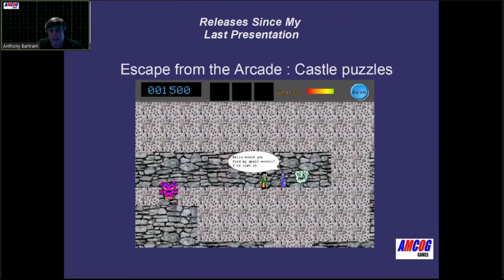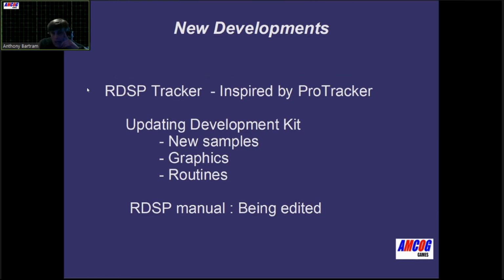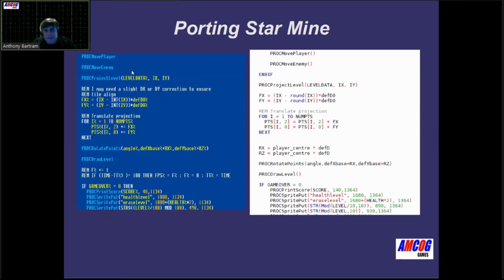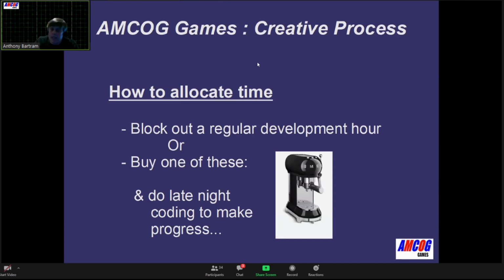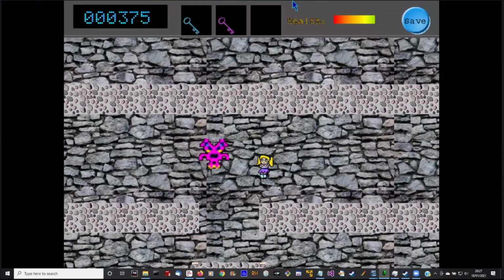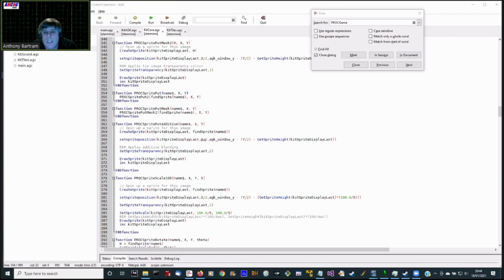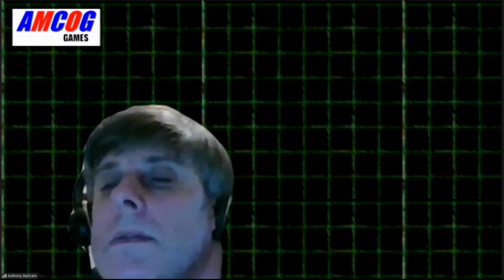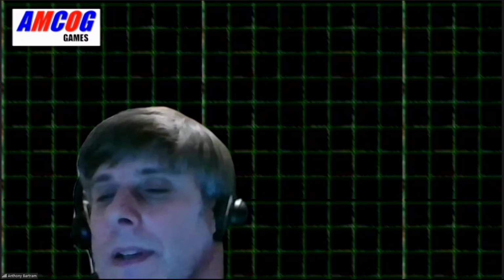ROUGOL - Anthony Bartram, The AMCOG Development Process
It has been just over two years since Anthony Bartram last gave us an update on AMCOG developments, and at the rate he produces software that's a long time! This month Tony will not only be talking about what he has developed but also the process he goes through along the way.

00:00:00 - Introduction
00:00:50 - Start of talk
00:41:35 - Q and A
01:47:13 - Wrap up

Firstly he'll cover updates to RISC OS products:

Spy Mission: The Ice Caves of Dr Atom
RDSP Tracker
Development Kit Updates
RDSP manual (needs editing)
Then talk about the porting of Star Mine to Windows and Linux:

Using the AMCOG Dev Kit and the AGK
Using RISC OS for creative work
Abstraction layers and other BASICs
Promoting RISC OS
Learning about Marketing (its hard!)
Tony will then move on to the game development process. Via a quick look at the AMCOG titles he will talk about the general creative process that he uses:

Concept art - proof of concept - build out
Mock ups - rotoscoping / drawing / pixel art / building models
Brainstorming / dreams and stream of consciousness thinking e.g. Game Concept : Are You Ready Human?  / sketches and other plans.